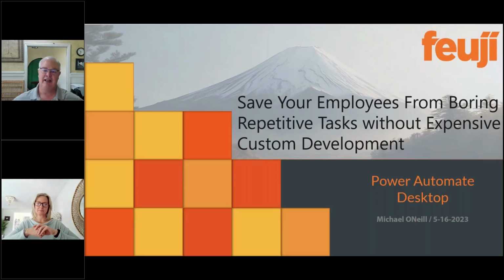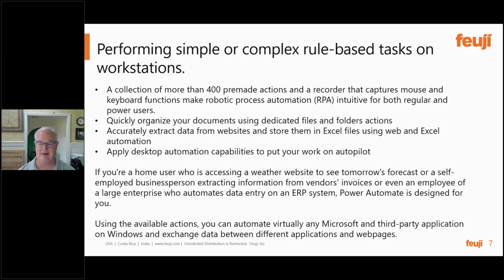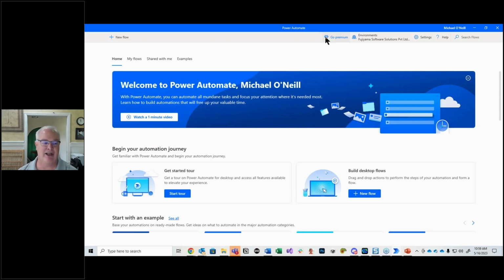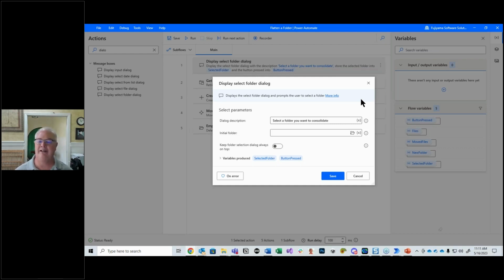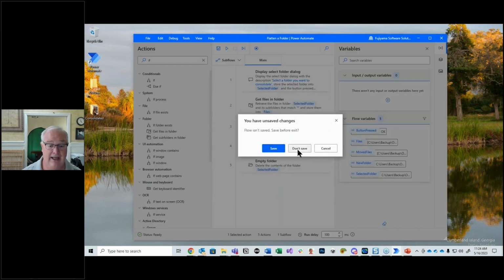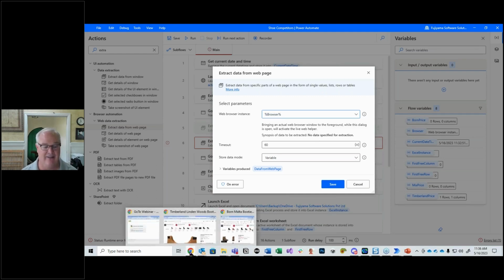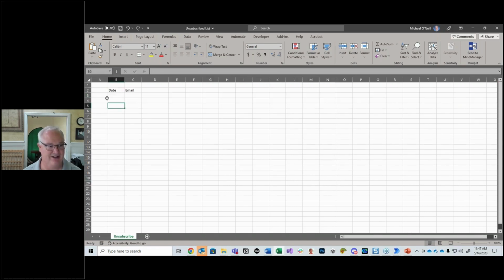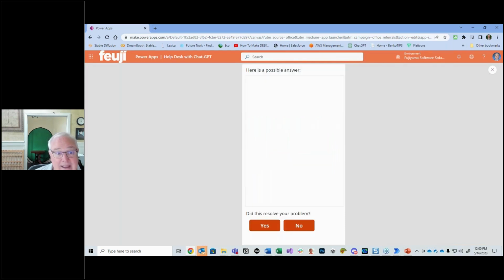How Does Power Automate Eliminate Daily Work Struggles in Business Operations?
Power Automate eliminates daily work struggles in business operations by automating repetitive tasks, enabling seamless data transfers between applications, and reducing the need for manual data entry. It streamlines workflows by utilizing various triggers and conditions, improving efficiency and freeing high-value employees from mundane data-related chores. This results in increased productivity, smoother operations, and more time for strategic tasks.